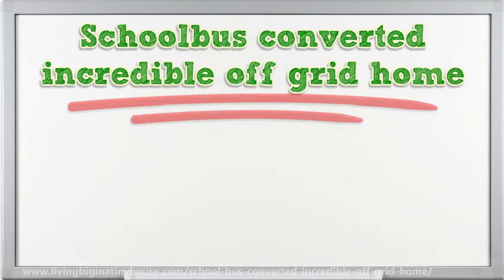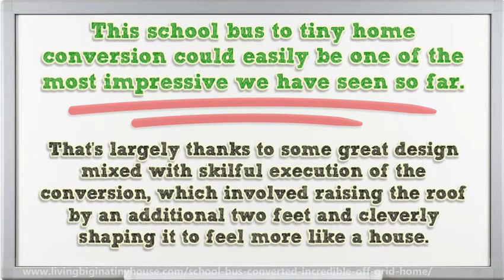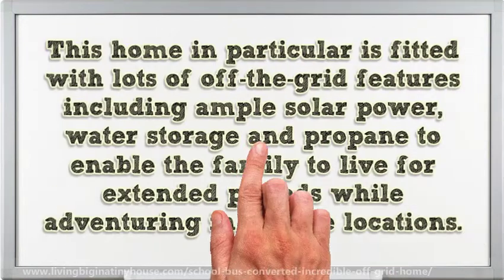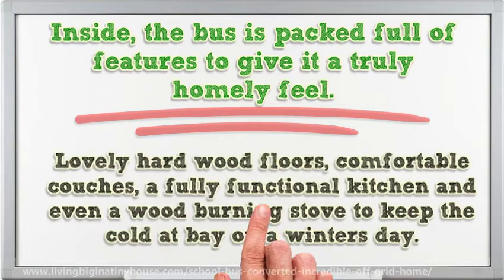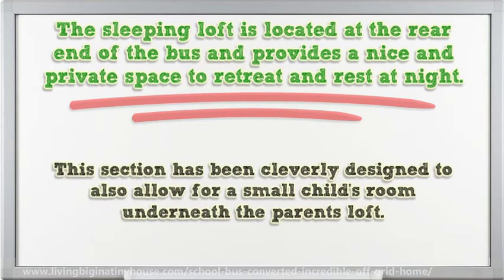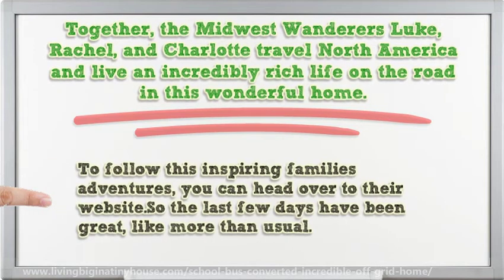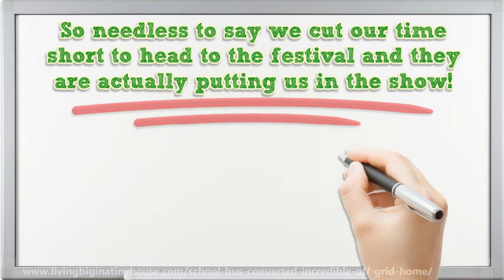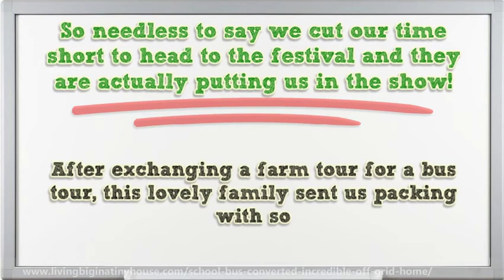Schoolbus Converted To An Incredibly Elegant Home